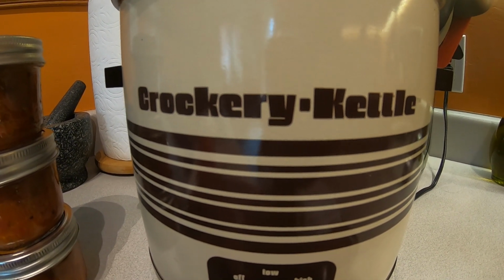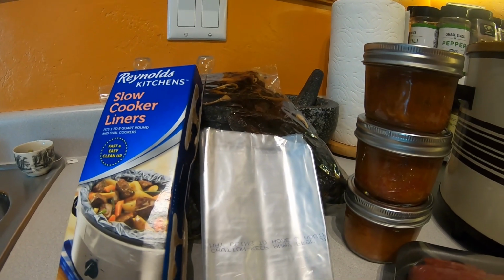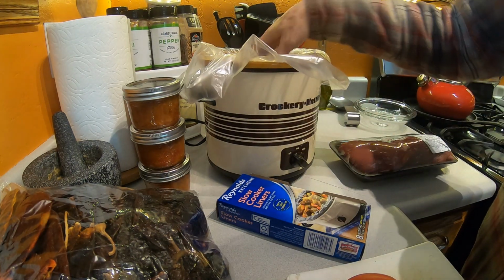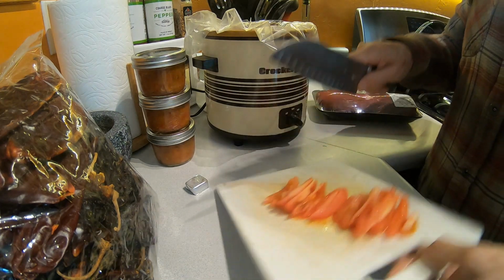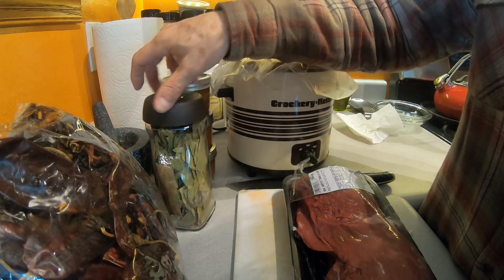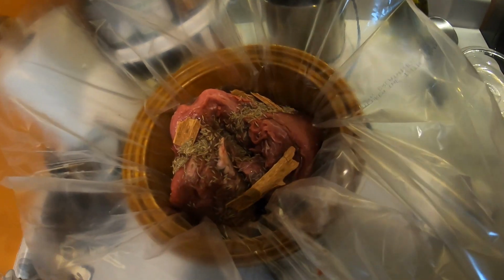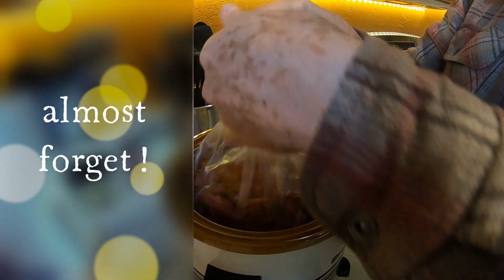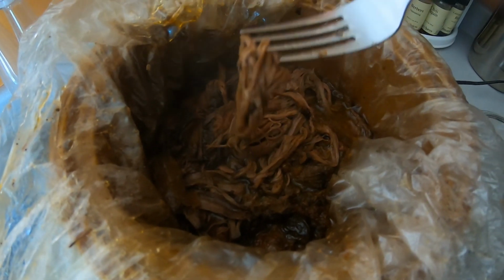The best ever barbacoa easy to make very tasty we hope you enjoy this recipe all in the slowcooked